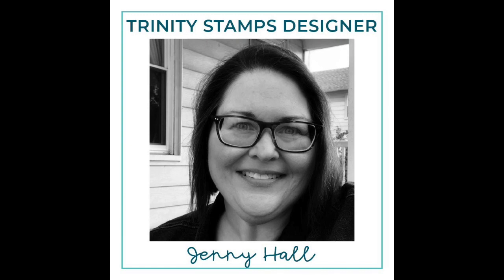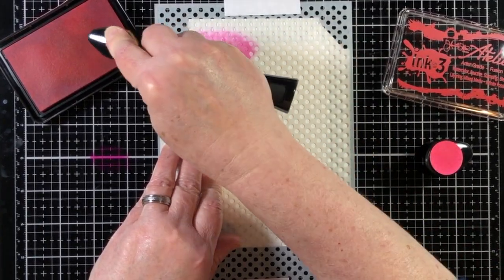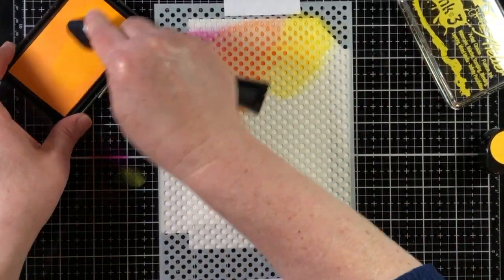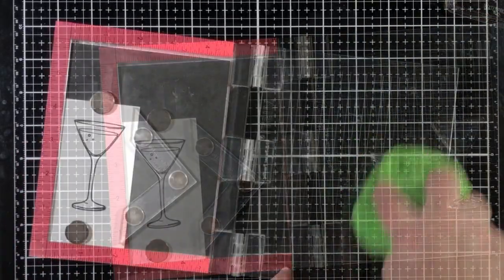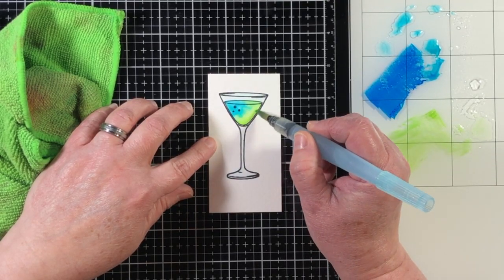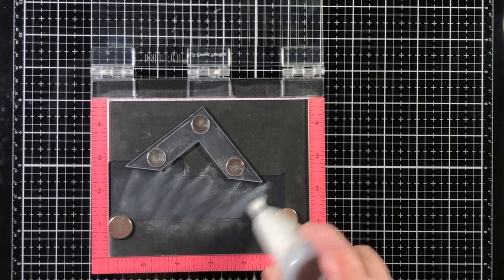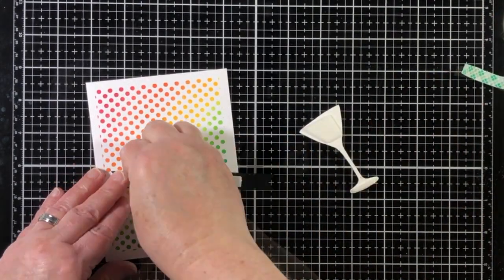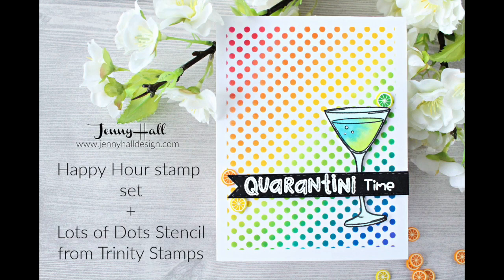Happy Hour stamps with Ink on 3 for Trinity Stamps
Products used in this video:
WOW! Bright White Embossing Powder
WOW! Dual Speed heat tool